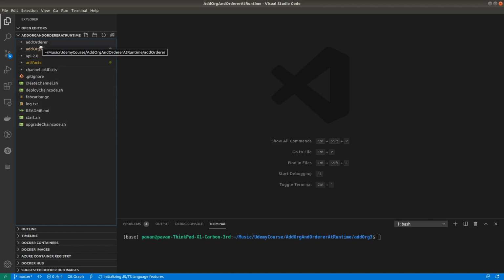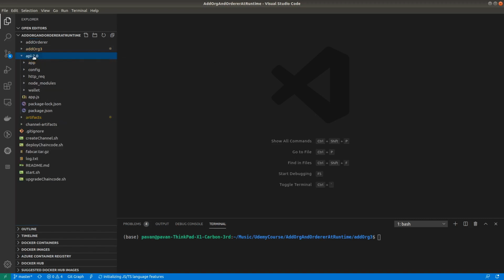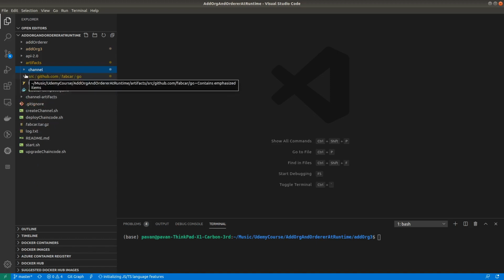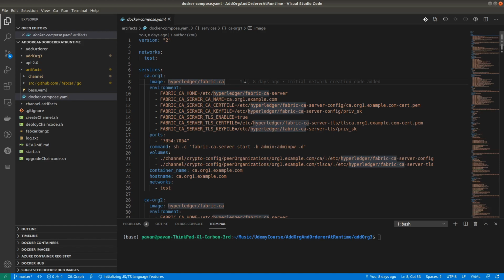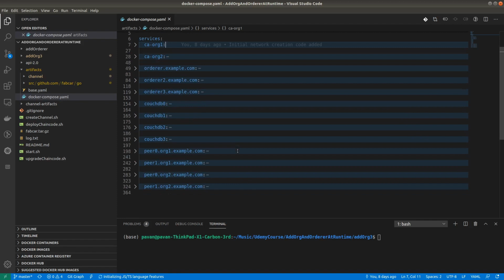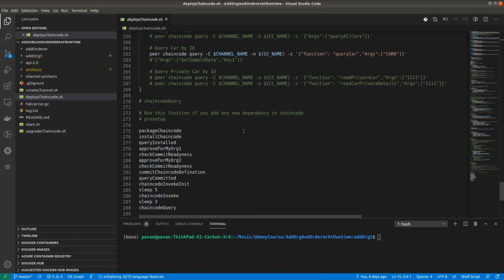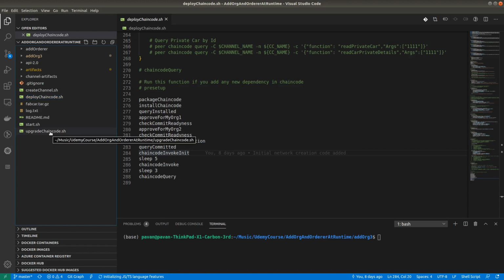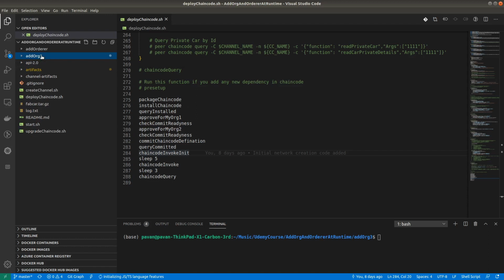Section 2 2 Folder Structure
If you want the GitHub code, please connect me on Instagram or you can send 5$ to 10$ to the following PayPal or UPI, Once you made the transaction, send me an email with transaction details to , I will share github code.
UPI: adhavpavan02@axl

I have a dedicated Full stack Course using Hyperledger Fabric v2.5 -  Agreement Management, I would appreciate it if you could go through this course first as it will clear all basic to advanced concepts like how to deploy full applications with Fabric.